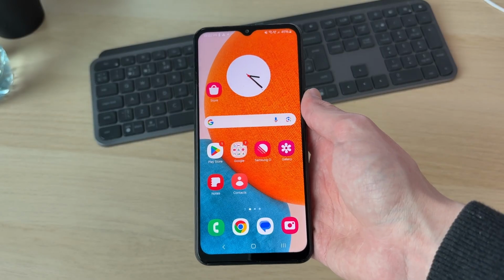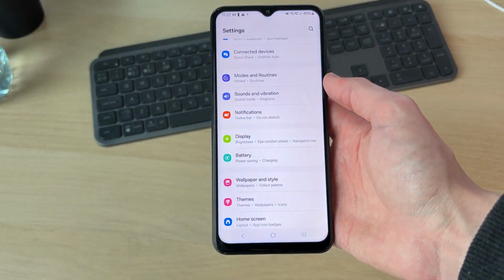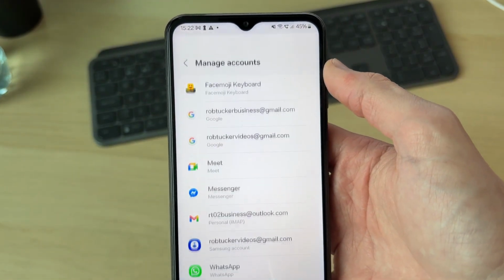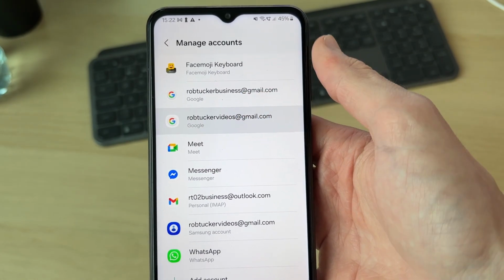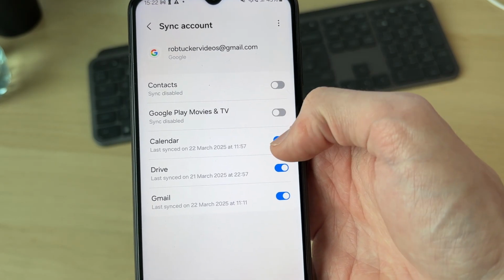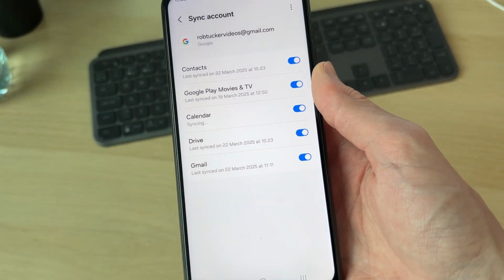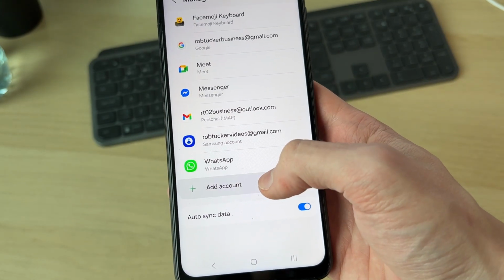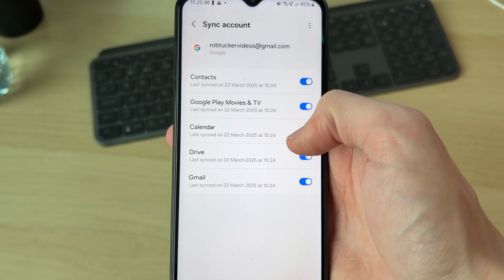How To Fix Google Account Not Syncing - Full Guide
Learn how to fix google account not syncing in this video.

GuideRealm